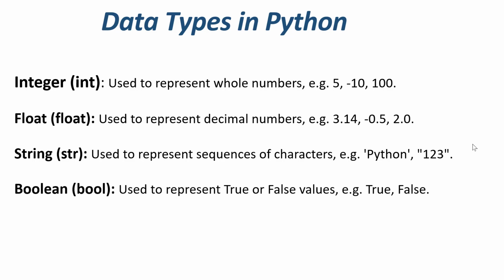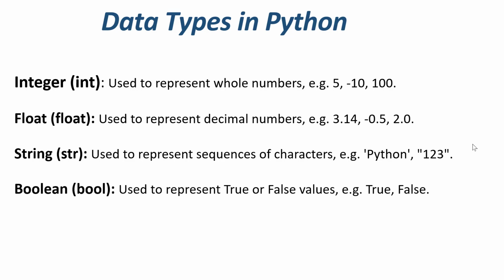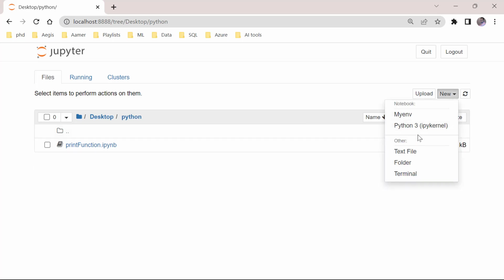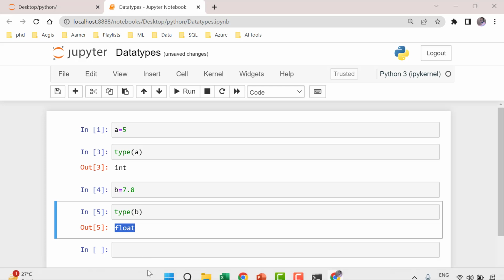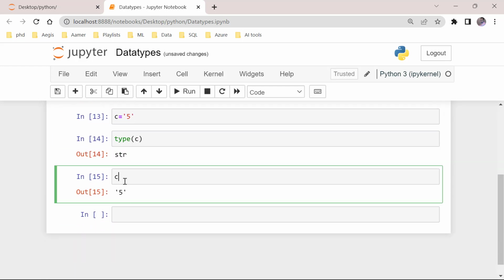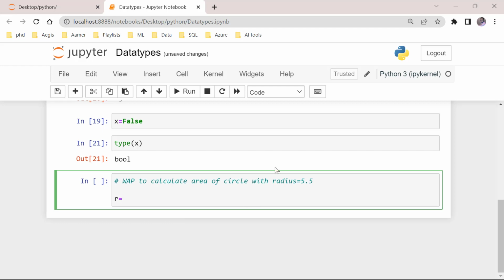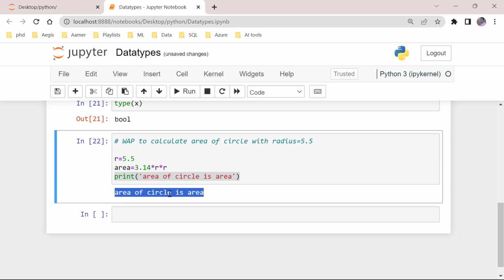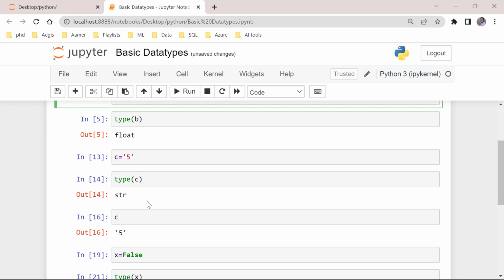#4 Core Data Types in Python